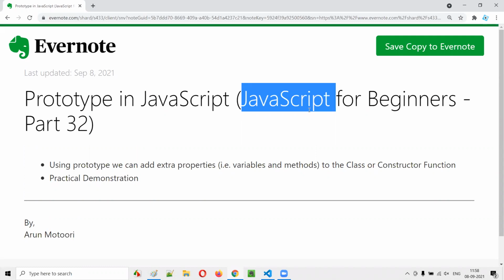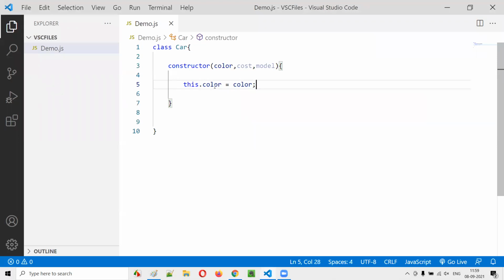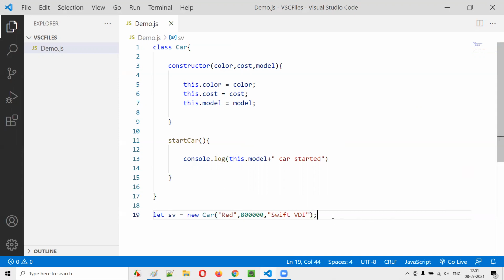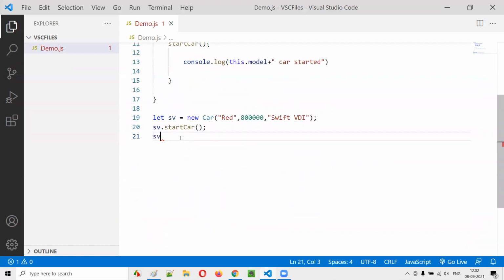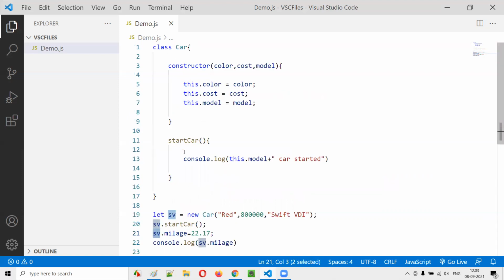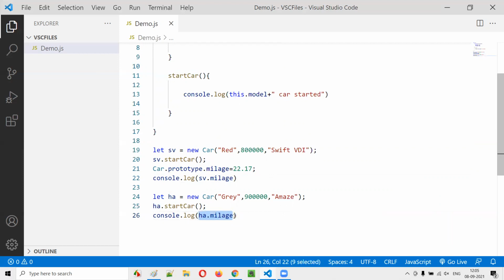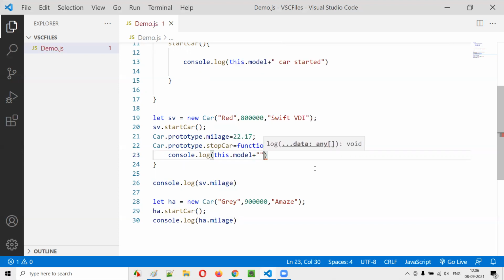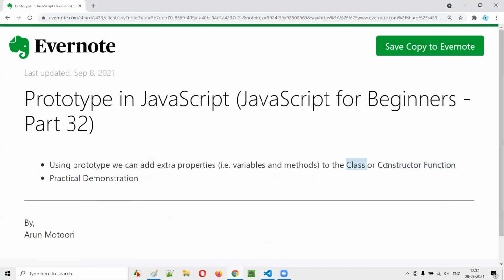Prototype in JavaScript (JavaScript for Beginners - Part 32)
In this session, I have explained and practically demonstrated Prototype in JavaScript.

The following are covered in this session:

- What is Prototype?
- Purpose of Prototype in JavaScript